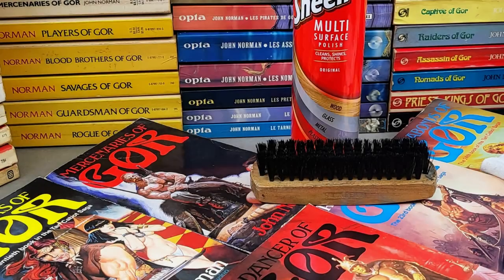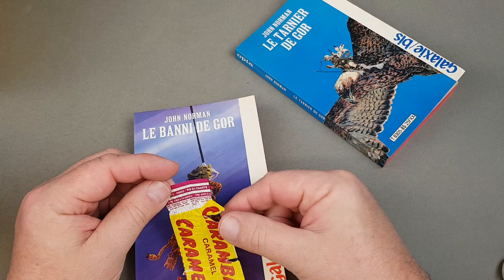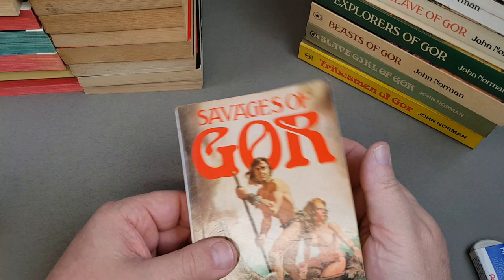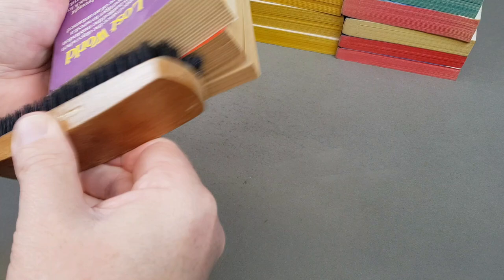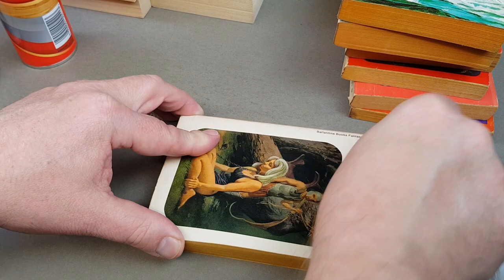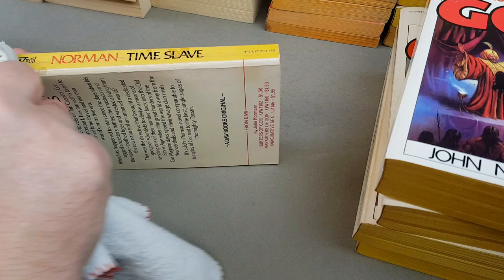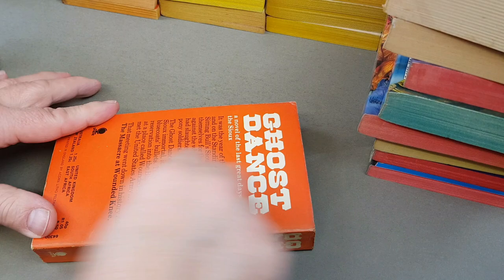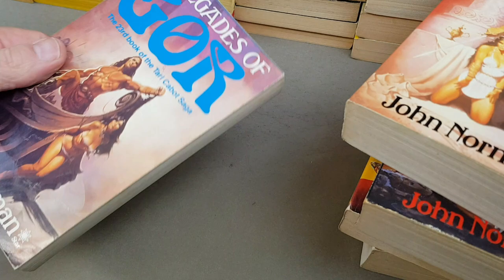Unintentional ASMR - Cleaning The Collection - Part 53 - Vintage John Norman GOR Paperbacks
In this video I start the process of systematically working my way through my vintage paperback and book collection and giving each and every item a through inspection and clean, if required.

This latest part see me tackle more of my vintage Gor paperback collection. About 80 books in total in this video, in published order.

I use various techniques which I hope you'll enjoy watching and listening to.

I do hope you find this video both enjoyable and relaxing and maybe even informative. if you fall asleep to it, no worries!

FULL DISCLOSURE